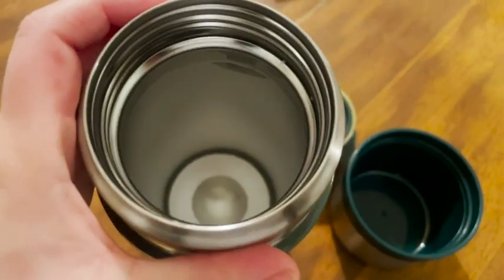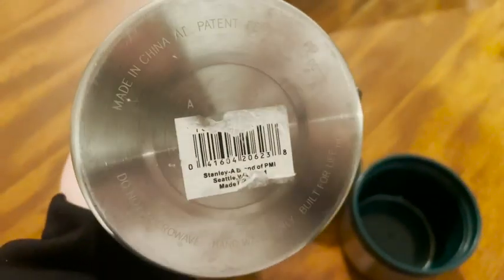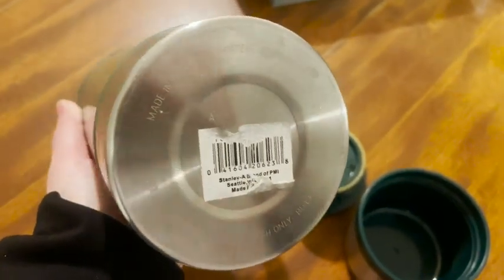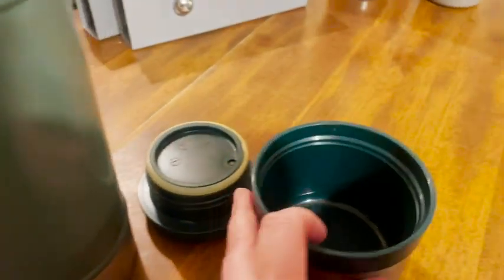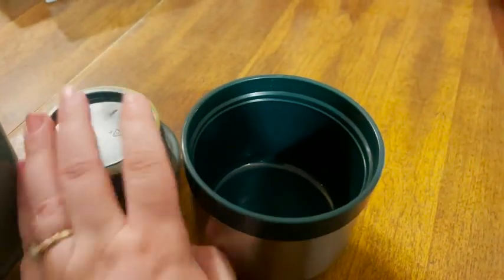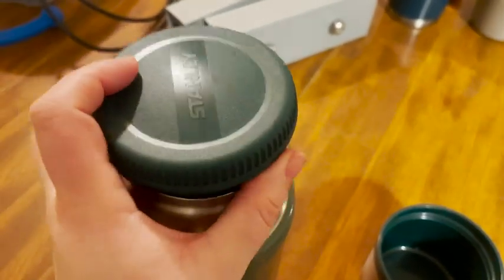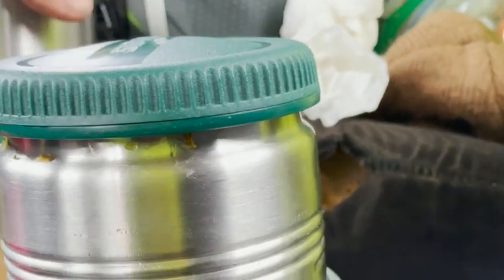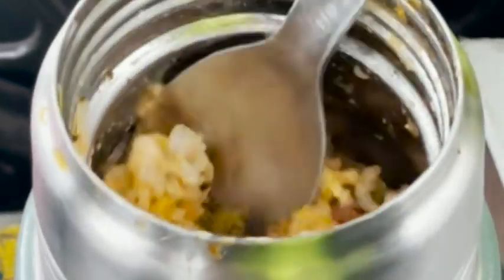Stanley Classic Vacuum Food Jar | Our Point Of View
Check Our New Website For Amazing Deals!
(Commissionable Links)

FOOD THERMOS WITH DOUBLE VACUUM INSULATION: The Stanley Classic Vacuum Insulated Food Jar comes with double-wall vacuum insulation which limits the effects of outside temperature on the food in it. This is the reason why our thermos food jar maintains the temperature of the food or beverage for a long time
HIGH-QUALITY STAINLESS STEEL: The Stanley food jar is manufactured with high-quality 18/8 Stainless steel, and is BPA-free. Our food jar is not only safe to use, incorporating high-quality material build, but also maintains its temperature regulating properties for a long time. Whether you travel a lot, or are concerned with food hygiene, Stanley's classic food jar is the right option for you. It is perfect for camping, fishing, hiking or wherever your work or adventure takes you
WIDE MOUTH OPENING: Our thermos food jar comes with a wide mouth opening, with a 360° degree lid. The wide opening accommodates drinking directly from the rim, or the use of tea strainers or filters if required. The wide mouth also helps with food/beverage accessibility and the pouring and transferring of contents as required
LEAK RESISTANT CAP: Our hot food thermos comes with a leak-resistant cap, which stops leakage and spills. The leak-proof cap makes it highly package and easy to carry your food or beverage anywhere you go without risk. The vacuum insulated food jar comes with a durable insulated stainless-steel lid, which can be used as a as 12oz/354mL cup or bowl